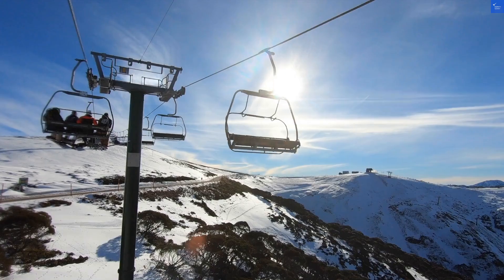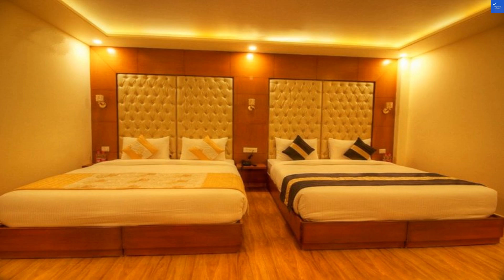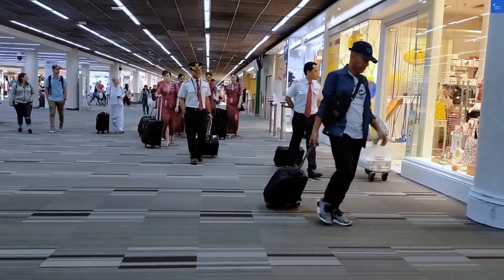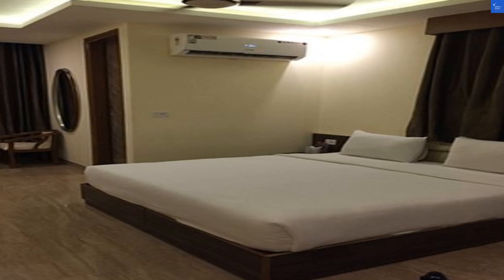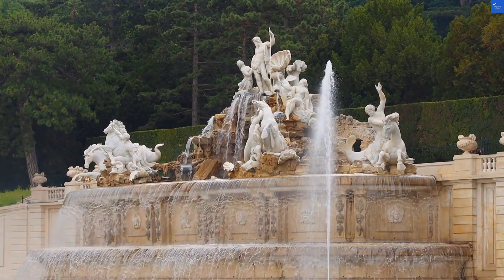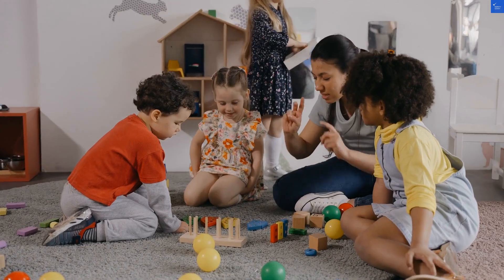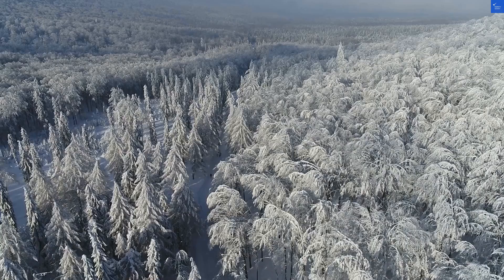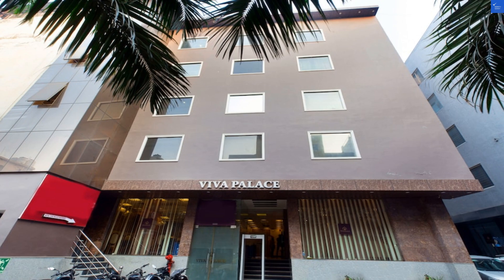Review Hotel Viva Palace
In this comprehensive review of the SAVV Hotel, we dive into everything you need to know before your stay. Discover firsthand SAVV Hotel testimonials from guests who have experienced the unique atmosphere and exceptional services. We’ll explore SAVV Hotel ratings, giving you insight into customer satisfaction and what makes this hotel stand out.

Join us as we share our SAVV Hotel experience, highlighting the top-notch amenities that cater to every traveler’s needs. From the prime SAVV Hotel location to the variety of SAVV Hotel services available, you’ll learn about the features that enhance your stay. We’ll also discuss SAVV Hotel prices, ensuring you understand the value for your money and how it compares to other options in the area.

Don’t miss our detailed SAVV Hotel pros and cons analysis, along with authentic SAVV Hotel customer reviews that provide a balanced perspective. We’ll also showcase stunning SAVV Hotel photos to give you a visual tour of the property. Whether you’re considering booking a stay or just curious about